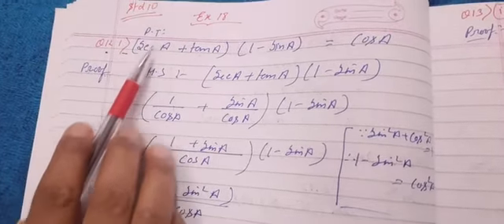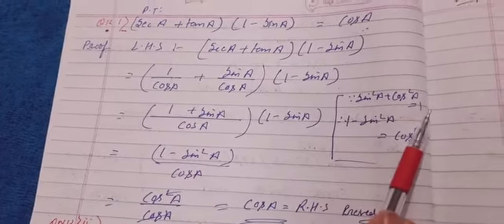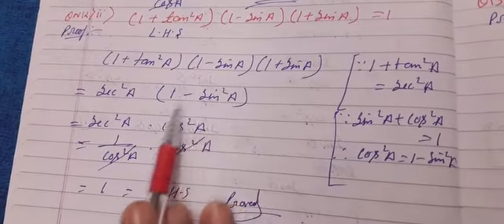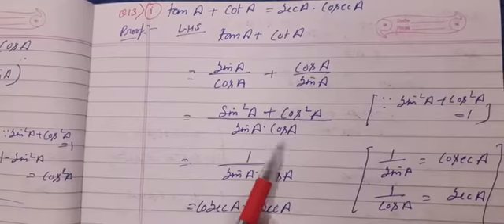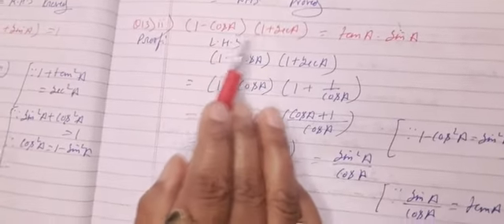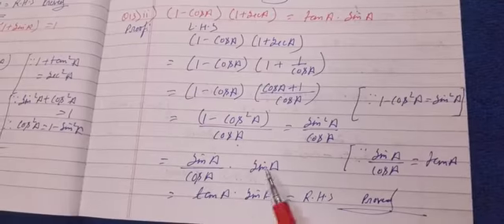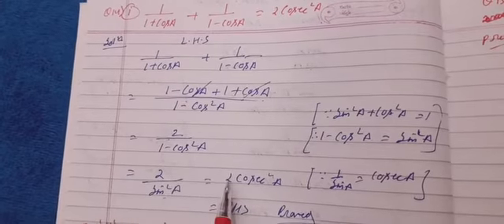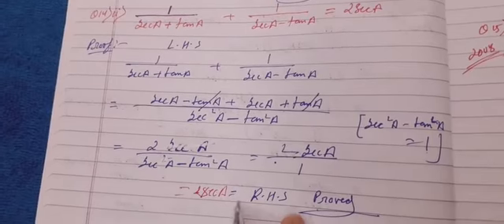Trigonometry// std 10 // ex 18 // Qn 12 i ,ii 13i ,ii, 14 i,ii